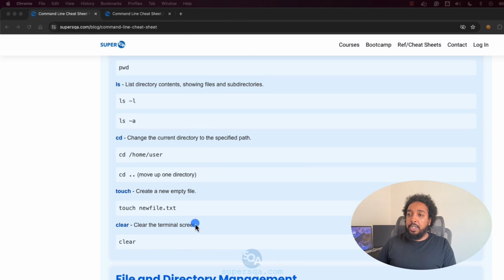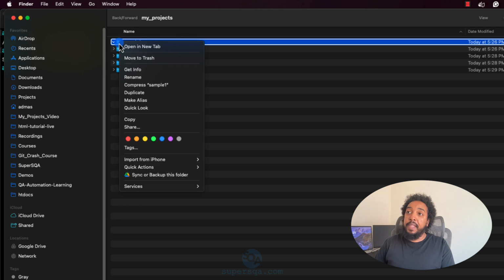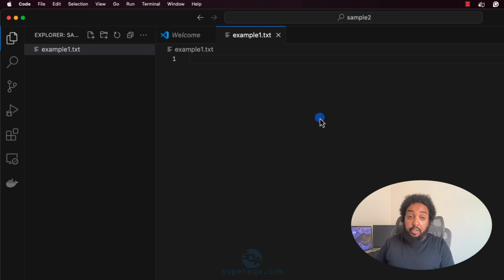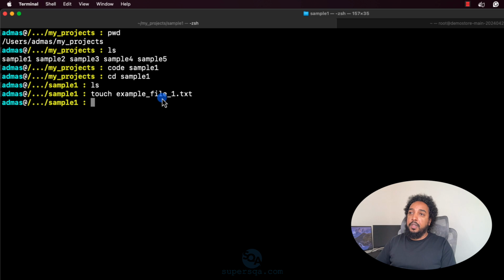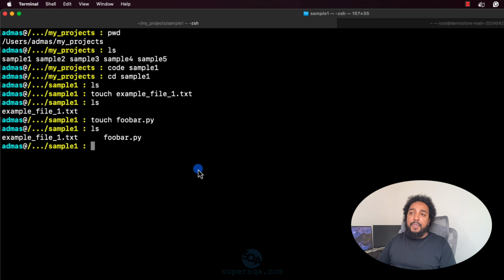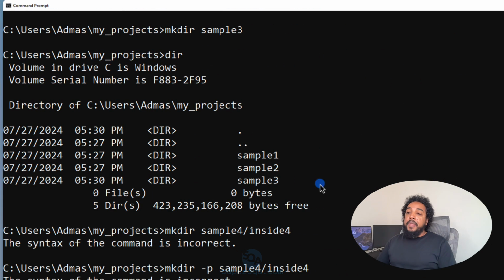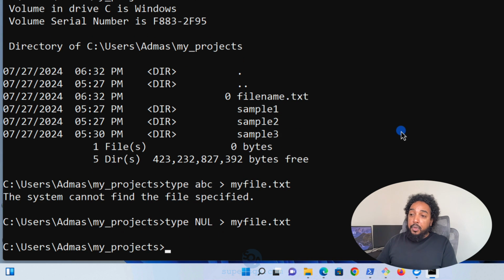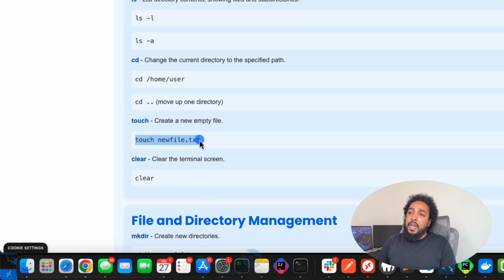Command Line Course - Part 6: Create A File - 'touch'' Command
Create files directly from the command line to streamline your workflow and enhance your efficiency as a QA Automation Engineer.

📁 Learn how to *create files efficiently from the command line* using the powerful `touch` command! In this lesson from the *Engineering Toolbox* series, you’ll master the essential skill of creating single or multiple files directly in the terminal on Mac, Linux, and Windows systems.

✅ Use the `touch` command to create empty files quickly
✅ Create multiple files at once with ease
✅ Explore `touch` command options and best practices
✅ Understand cross-platform techniques to create files on Windows using CMD

By the end of this tutorial, you’ll know how to organize and set up files faster, avoid common pitfalls like spaces in filenames, and work more effectively with any operating system.